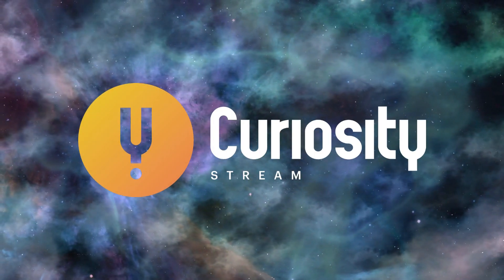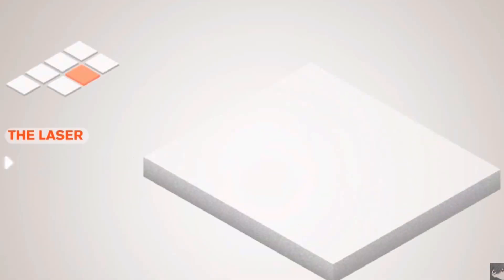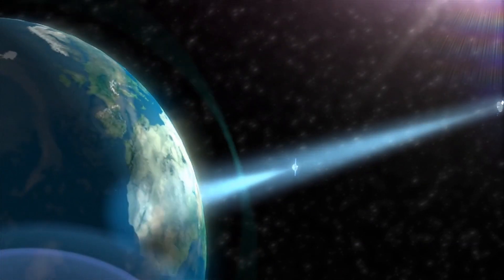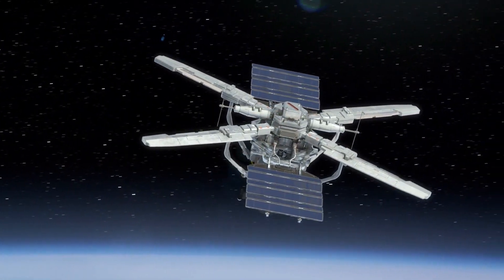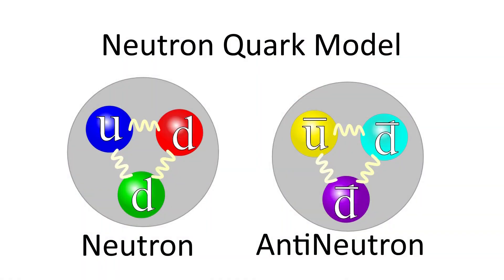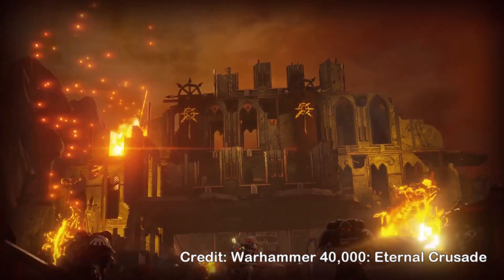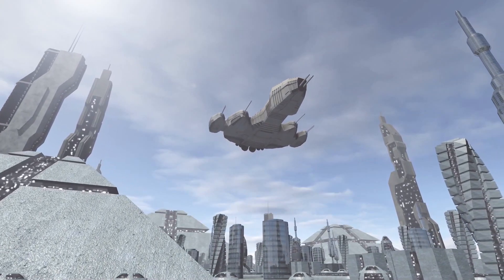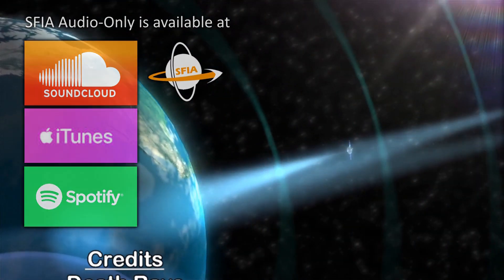Can We Build A Death Ray?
Science Fiction loves to show us Death Rays, Rayguns, Heat Beams, and Disintegration Cannons,  but could these weapons one day become a reality?

Credits:
Death Rays
Science & Futurism with Isaac Arthur
Episode 294a, June 13, 2021

Produced, Written, and Narrated by Isaac Arthur

Editors:
Jason Burbank

Music from "Stellaris" Courtesy of